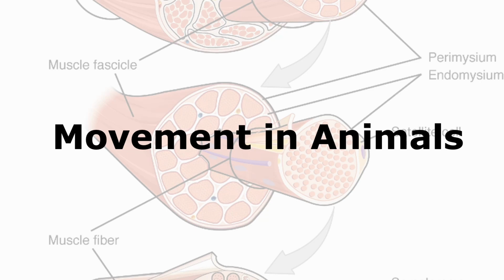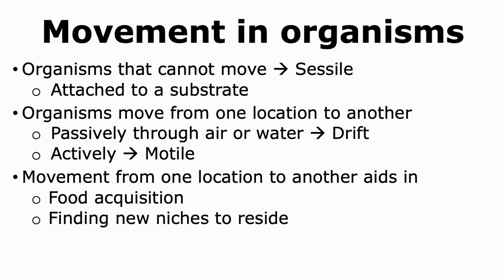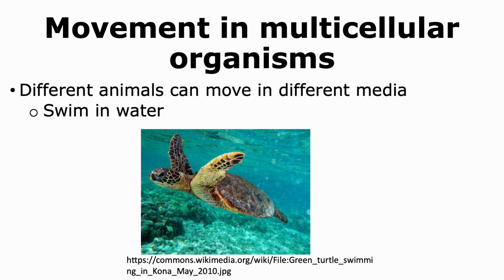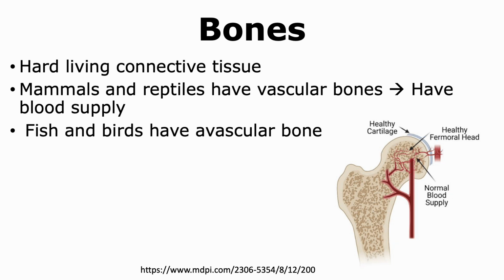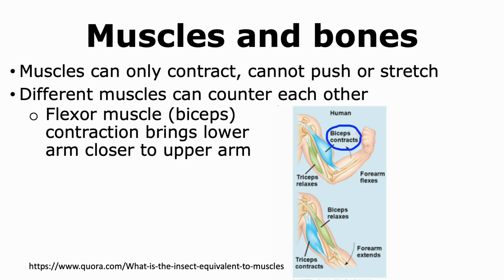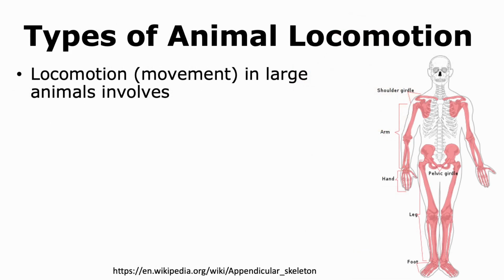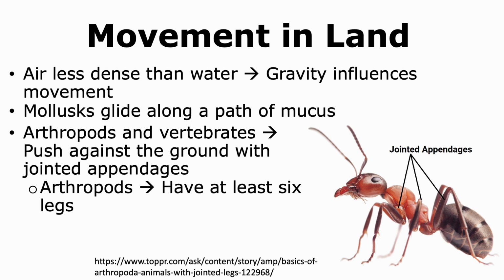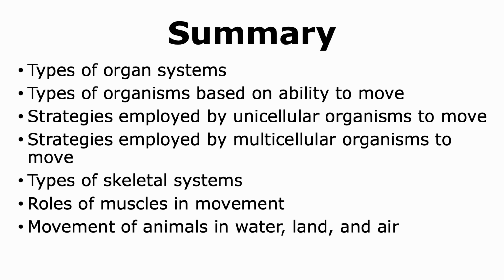Movement in Animals: The musculo-skeletal system